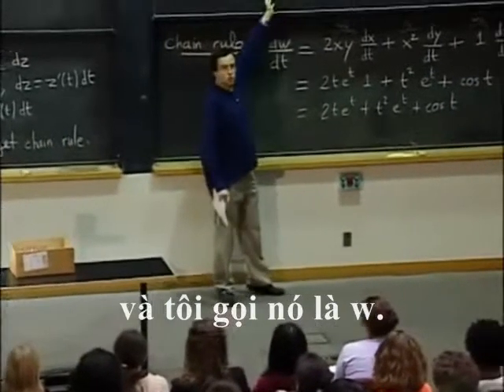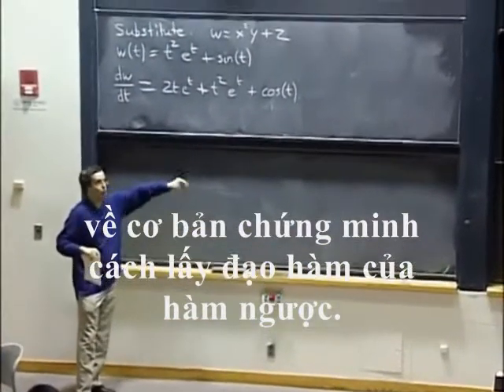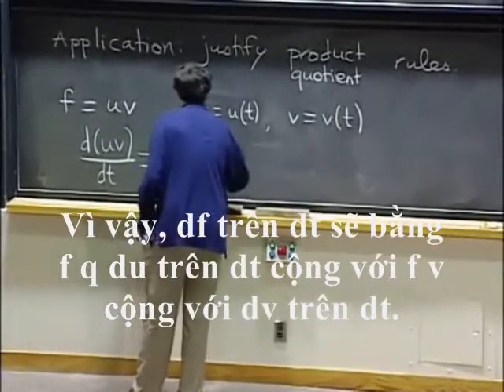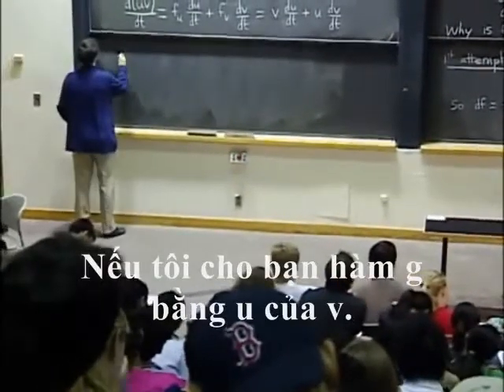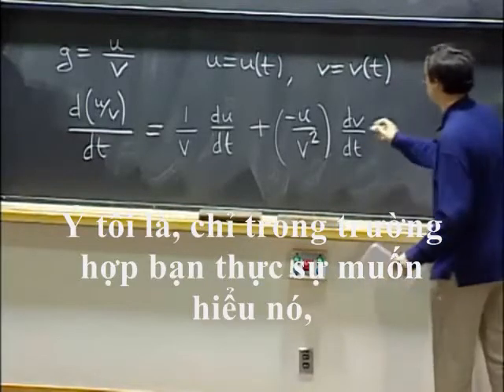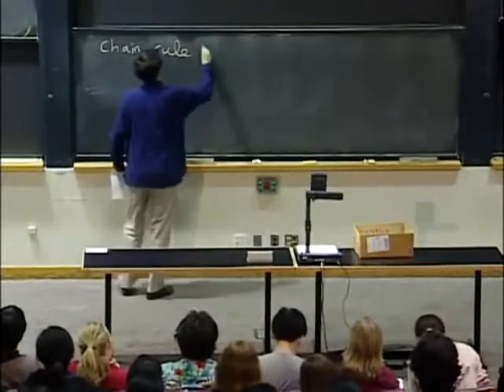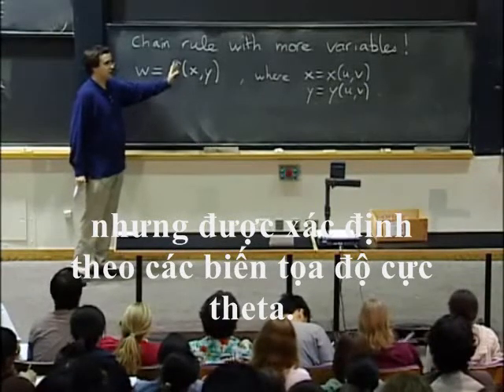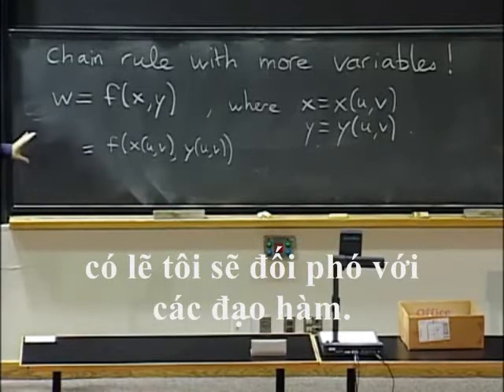C11_vi_phan_quy_tac_day_chuyen_4